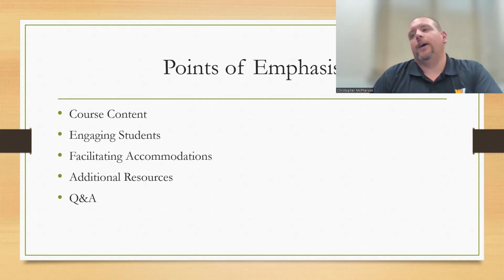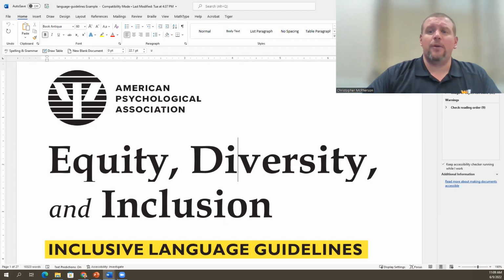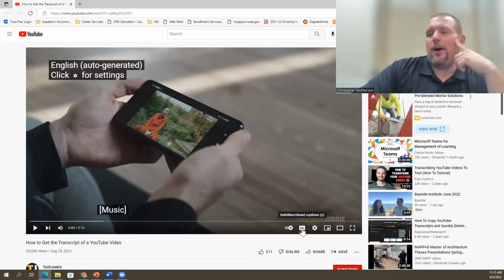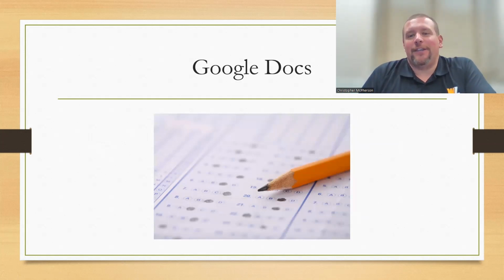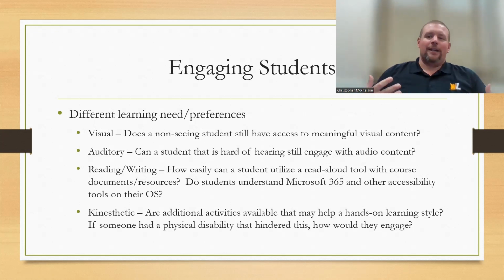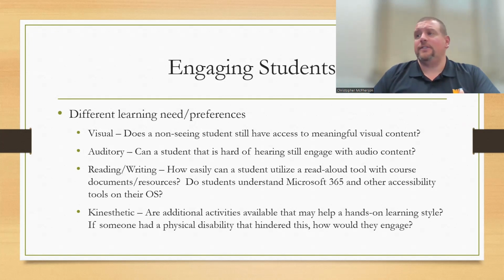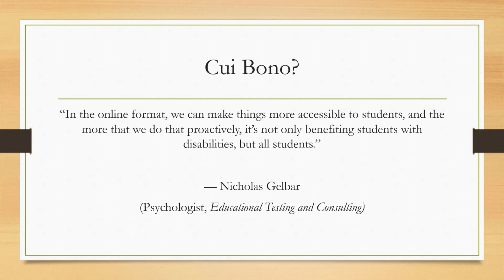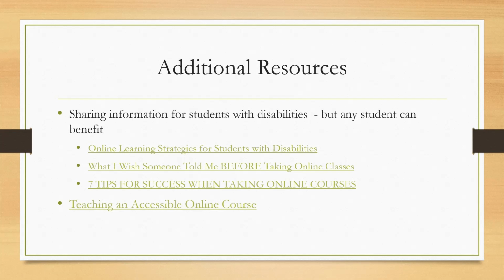VCON 2022 Chris McPherson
Presentation: Strategies and Resources for Engaging Students With Disabilities